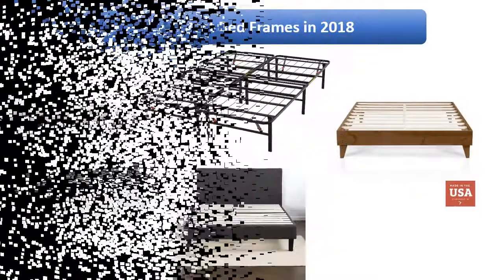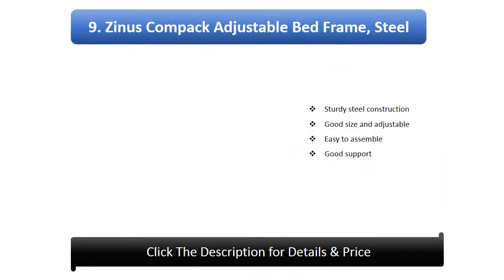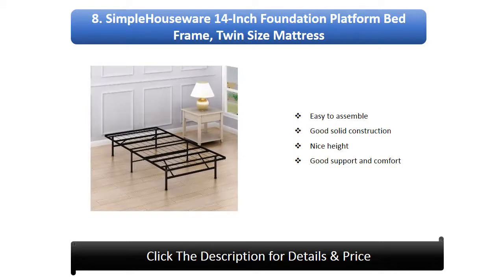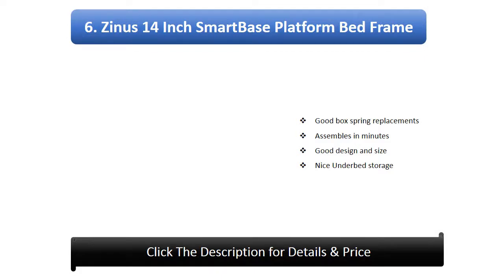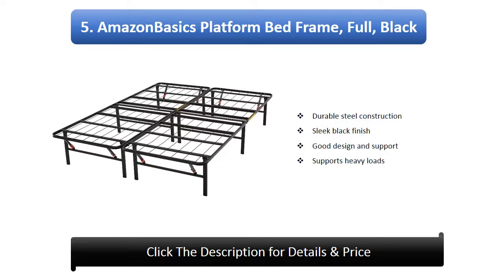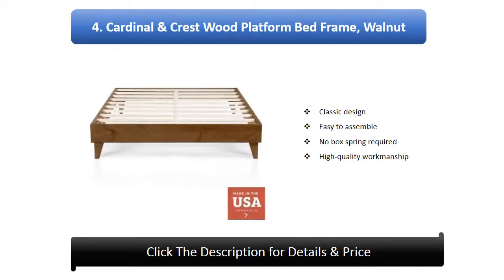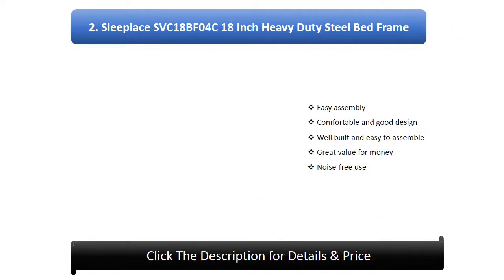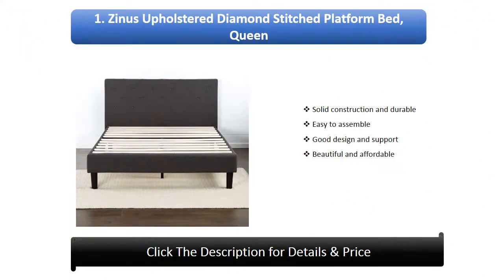Top 9 Best Bed Frames 2023 You Can Buy From Amazon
Hi guys, I am going to show video review on the Top 9 Best Bed Frames 2020 on the market.  Get your best bed frame from here